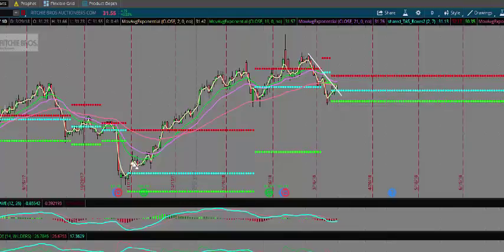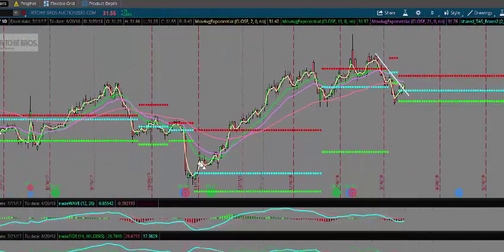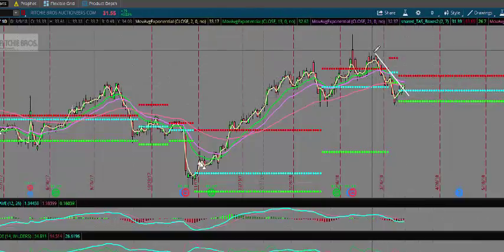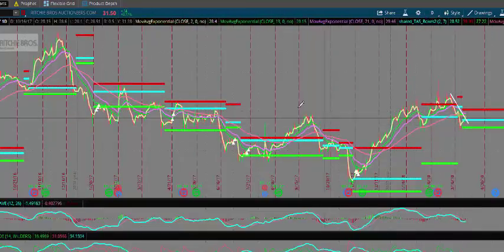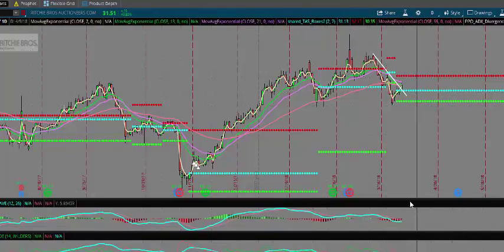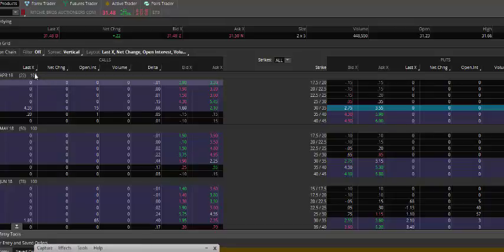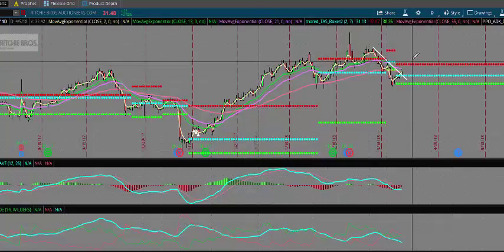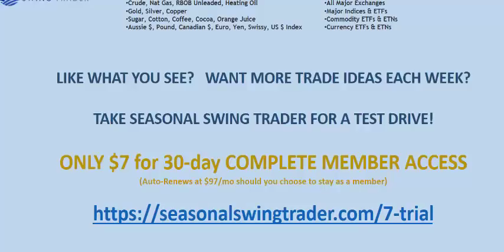Seasonal Swing Trader - Seasonal Play in RBA